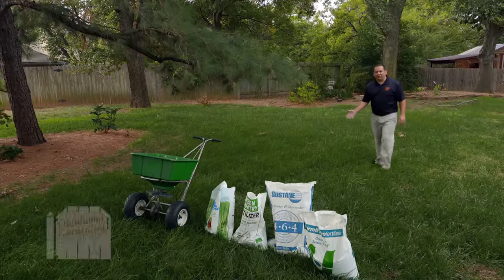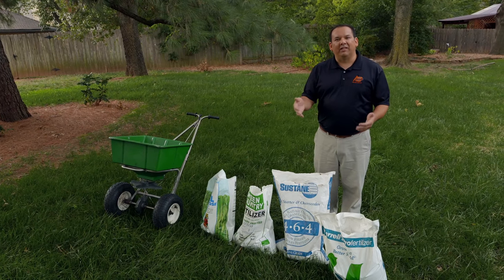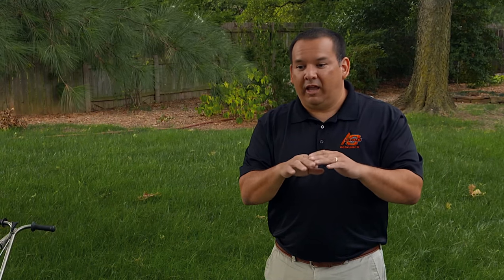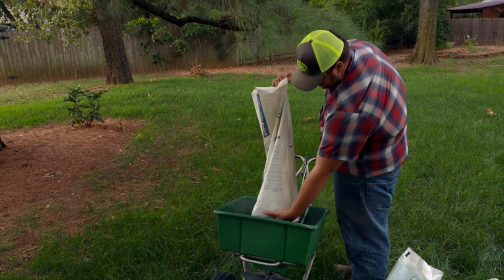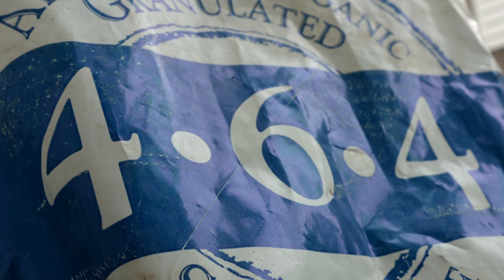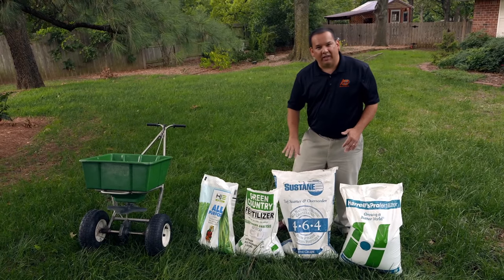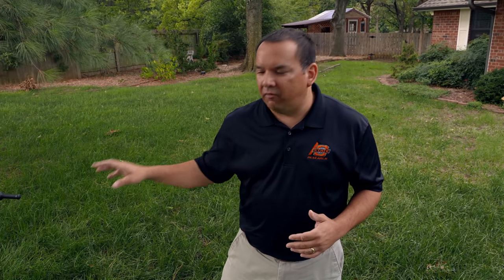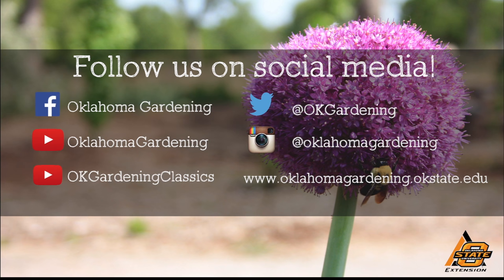Fall Fertilization for Healthy Summer Fescue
Justin Moss, Extension Turfgrass Specialist, gives us some tips on fall fertilization processes for gorgeous, healthy summer fescue grasses.

Airdate: 10/8/2016